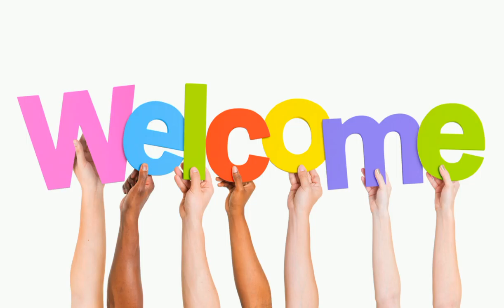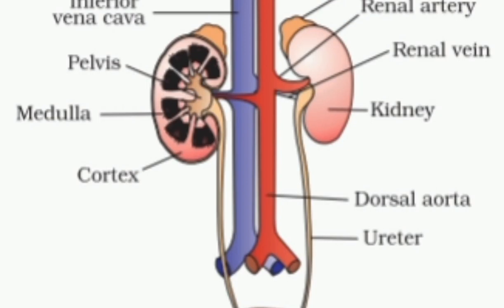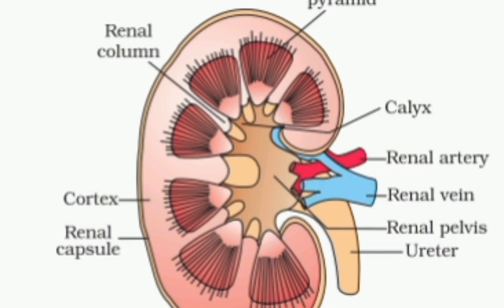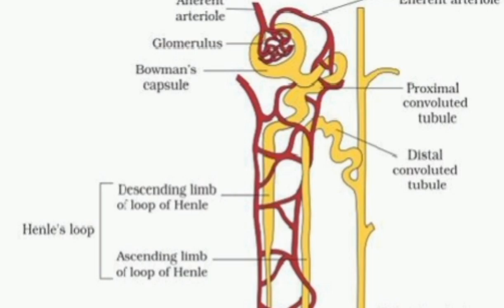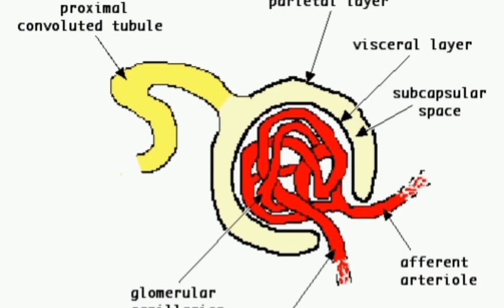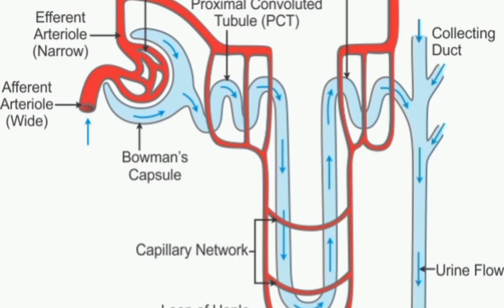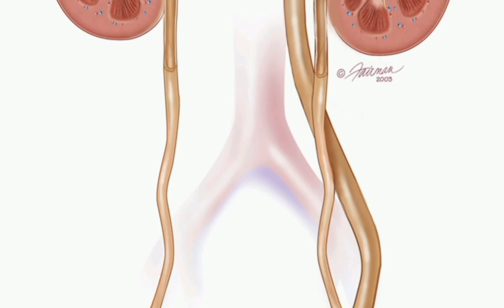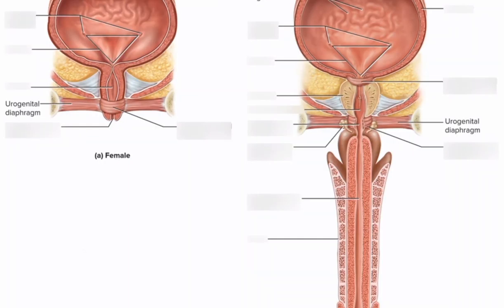Human excretory system 10th Class